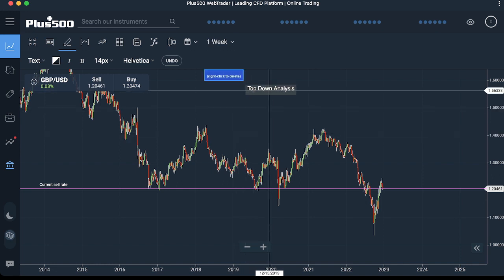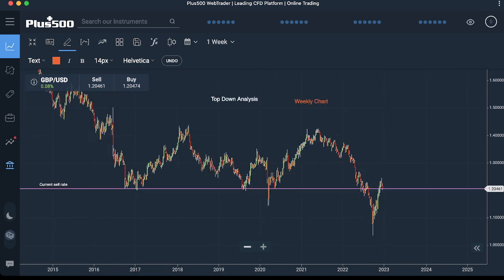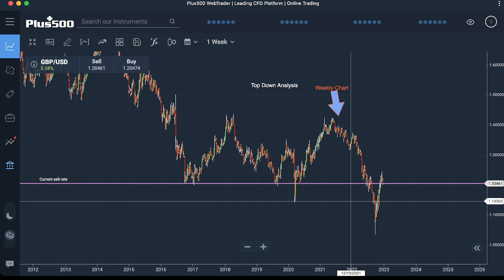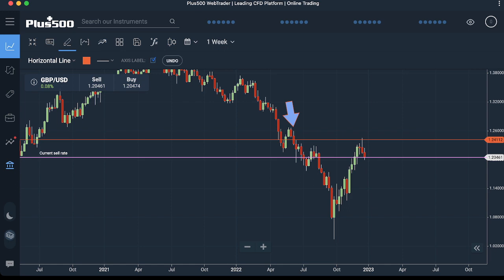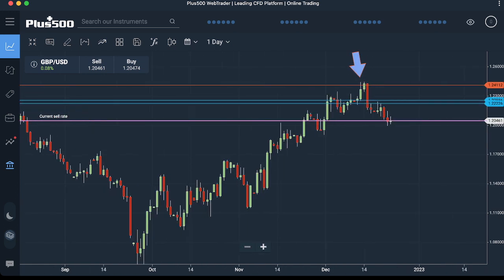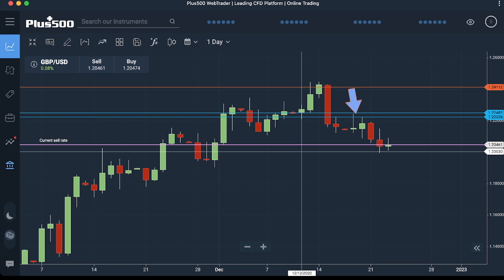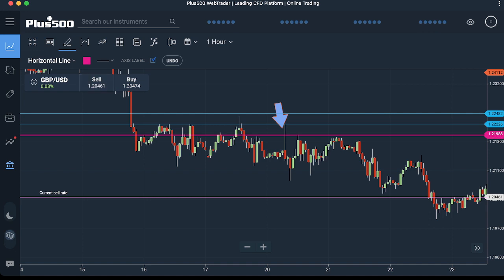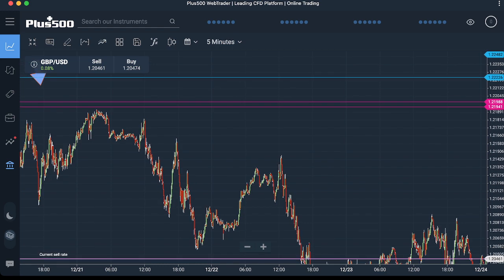Proper Top Down Analysis can lead to success in forex trading